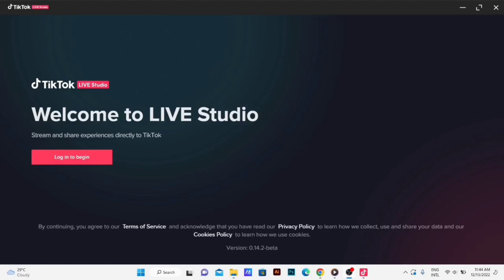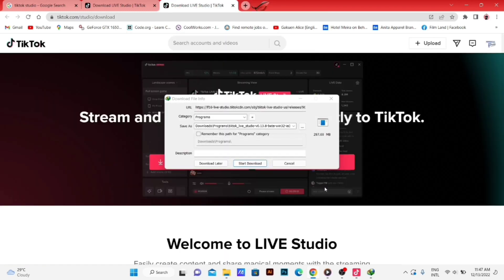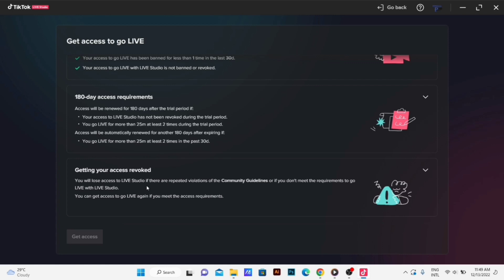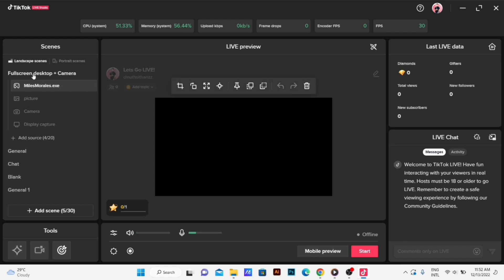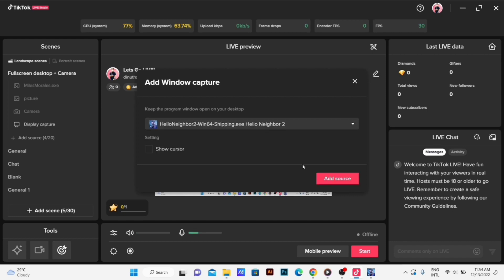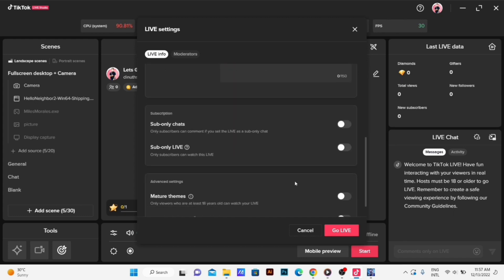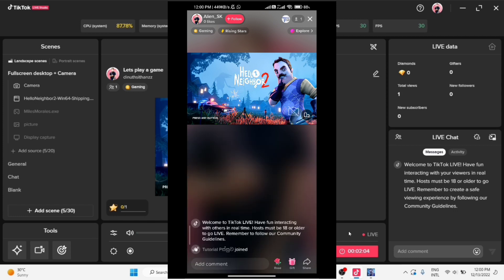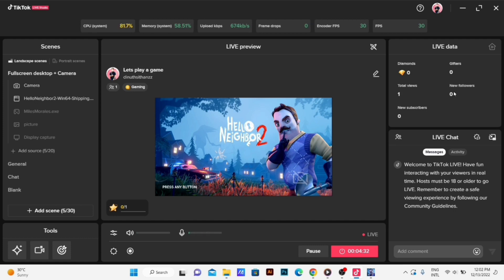How to Earn Money Using Tiktok Live Studio | Sinhala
This video explains how to live stream using TikTok live studio software and how to earn money from TikTok.